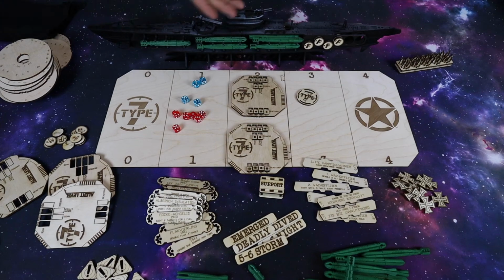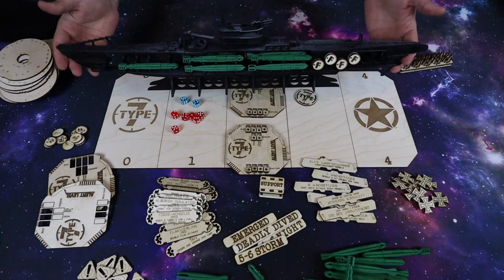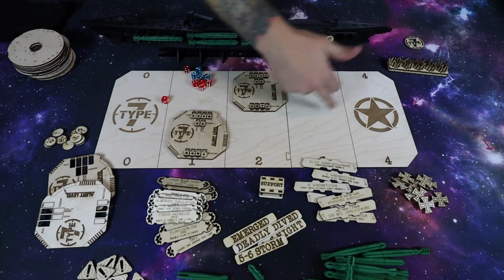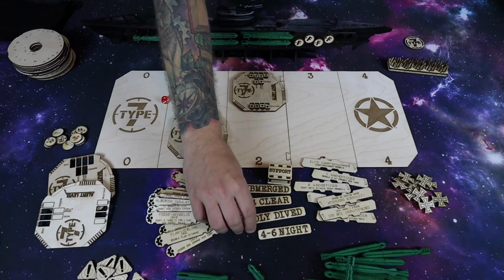Type 7 - PREVIEW - Arc is taking a look at this kickstarter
Hi Friends,

Arc is taking a look at Type 7 - the current Kickstarter.

Viel Spaß und happy gaming
Euer
Nils

▶ Über diesen Kanal:
Ich zeige Euch Brettspiele, Kartenspiele, Messen & Convention, Zubehör, tolle Shows rund ums Thema Brettspiele und vieles mehr mit täglich neuen Videos!

Was habt Ihr davon?
In meiner PRIME TIME Show möchte ich die Welt der Videorezensenden verbinden und viele YouTubler zusammenbringen

In meinen durchgespielt Serien lernt Ihr alle Regeln und den Spielfluss selber kennen ... schaut einfach zu.

▶ Für ein ABO:
einfach klicken! und Ihr seit immer auf dem laufenden ...

▶ Social Media?
für Euch aktiv!

►►►►►    Interaktion    ◄◄◄◄◄
Wenn Euch das Video gefällt so gebt mir doch bitte einen Daumen hoch & aboniert mich Ich freue mich auch über alle Kommentare, also bitte schreibt Fragen und Kommentare direkt zu den Videos - in aller Regel antworte ich innerhalb von wenigen Stunden!